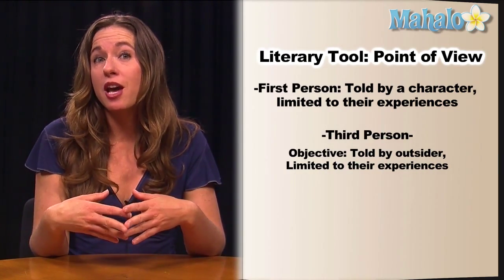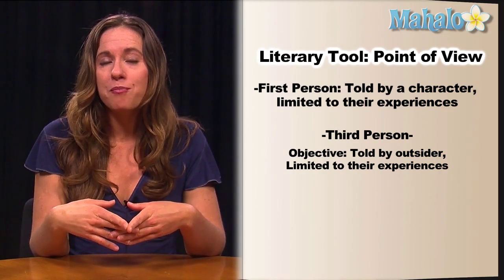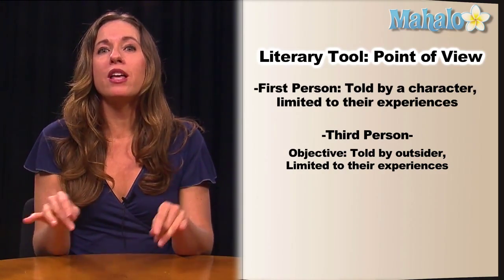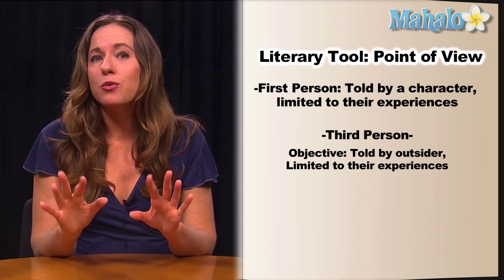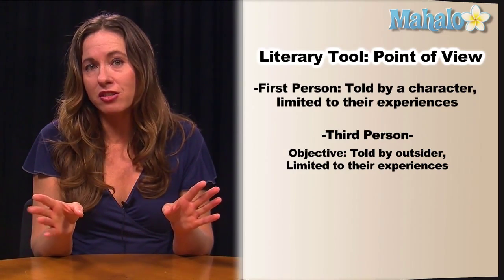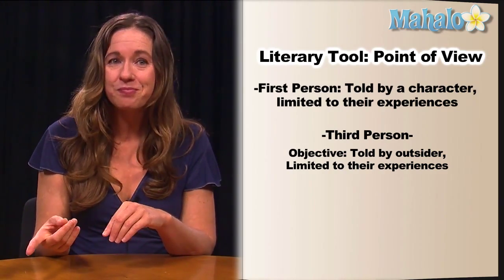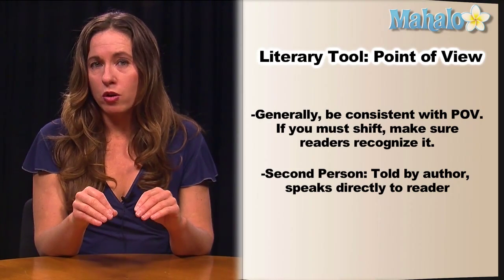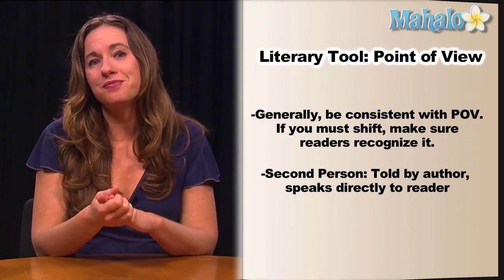How to Publish a Novel: Point of View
As you're finishing up the final touches on your book, you may be considering publication as your next step. Sending your work to an agent or publishing house can be intimidating if you're not sure how to go about it. Read on how to publish a novel.

Publishing a novel takes a considerable amount of time due to the many steps involved. Although, it may be difficult, it is not impossible. Novels can be of all different sorts including genres like fantasy, sci-fi, modern, mystery, or horror. It consists of a plot, setting, events, conflicts, and characters.